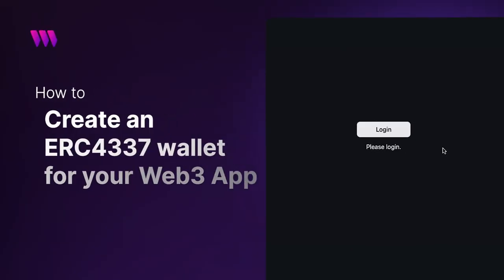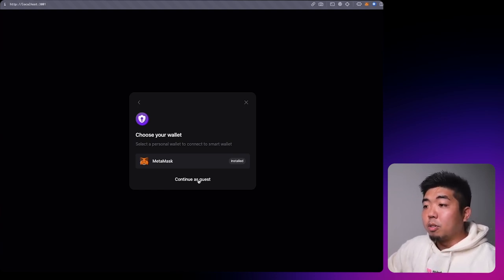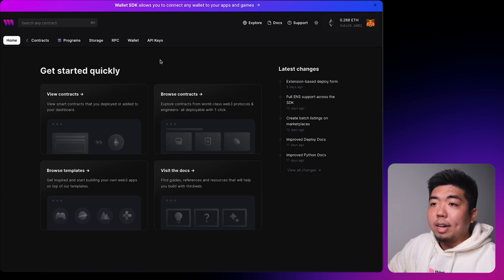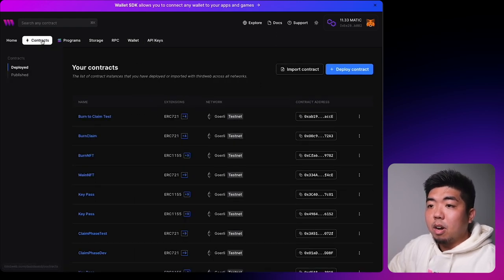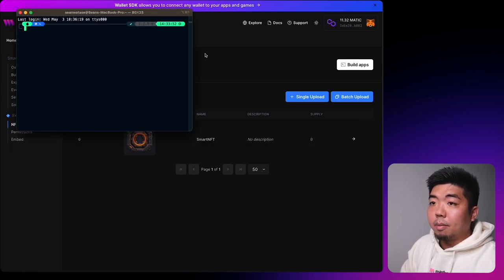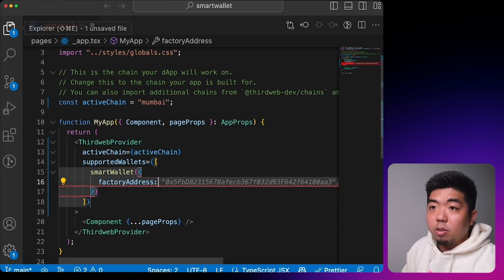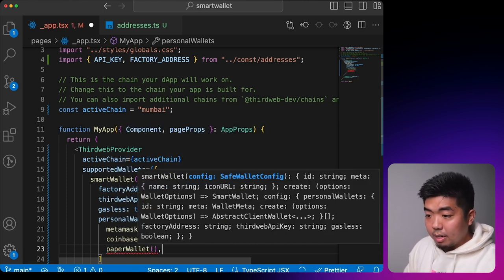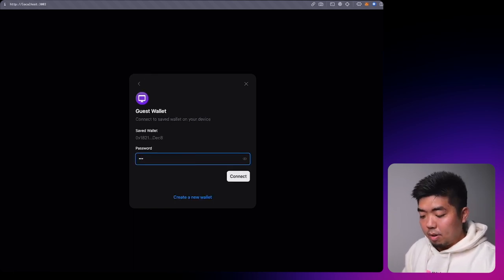How to create an ERC4337 wallet for you web3 app - smart wallet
In this video, we'll go over how to create ERC4337 wallets for your web3 app. Wallet SDK introduces all the tools you need to create your smart contract wallets.

Timestamps:
00:00 Introduction
01:01 Demo of smart wallet
02:27 Overview of tutorial
03:00 Wallet Factory contract
04:04 API key
04:34 Create NFT collection
06:02 Setup app
06:55 Setup smart wallet
10:50 Gasless claim NFT button
13:22 Conclusion